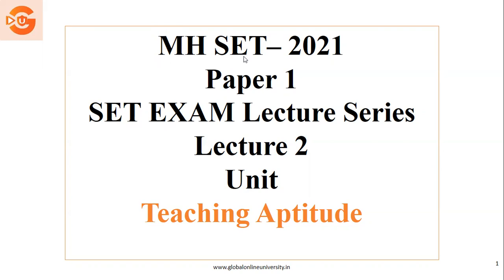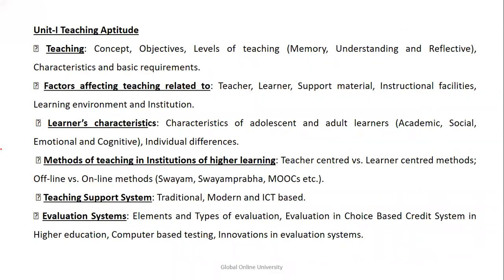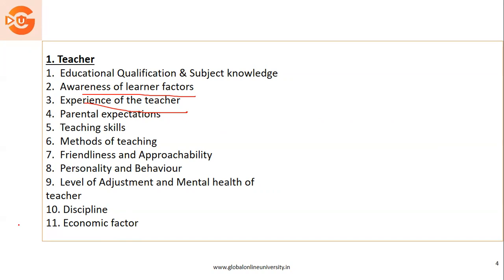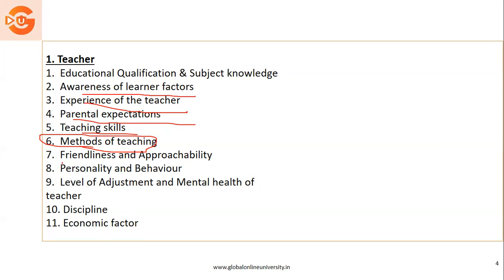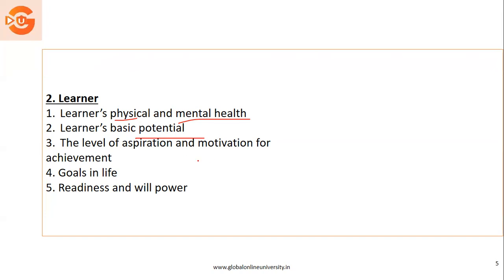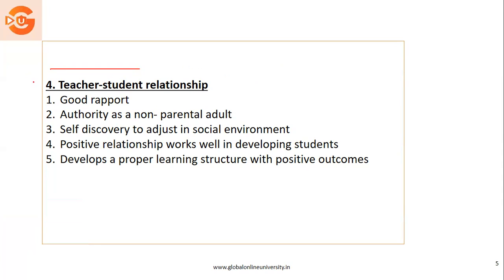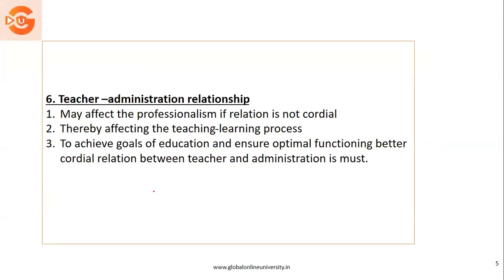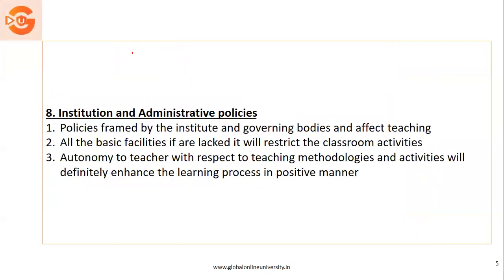SET EXAM Paper 1 | Teaching Aptitude (Factors affecting Teaching - Learning ) - Unit 1 in English.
This video is part of SET Exam lecture series which consist of important concepts of Teaching Aptitude Unit 1 -  Paper 1. In this video following concepts of teaching are cleared. This is Lecture 2.
 Factors affecting teaching related to: Teacher, Learner, Support material, Instructional facilities, Learning environment and Institution.

 Link of Lecture 1 on topic
Teaching: Concept, Objectives, Levels of teaching (Memory, Understanding and Reflective), Characteristics and basic requirements.

This video is for those who are appearing for the upcoming MH Set Exam 2021. We will be covering the syllabus as lecture series in detail in Marathi as well as in English.
To boost your preparation Global Online University has brought for you a comprehensive Course for Paper 1 Preparation.
This well-designed course includes complete syllabus notes (You can find the demo note on the link given below) and 40  full syllabus tests along with their detailed solutions. You will also get complete syllabus video lectures. If you seriously follow the course we can assure you a solid performance in Paper 1. We also have a paid WhatsApp group where you will get all the above material for which the new batch is starting.
Link to Download Global Online University app Link To Demo Notes Link to Demo Test Solution PDF of the Test
Amcha complete course Join karnyasathi Amche 'Global Online' he app download kara